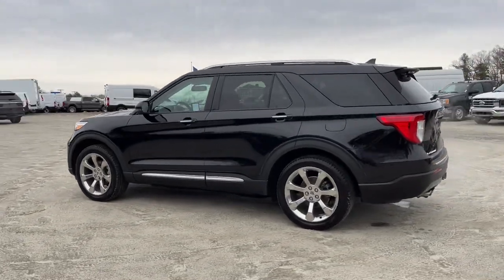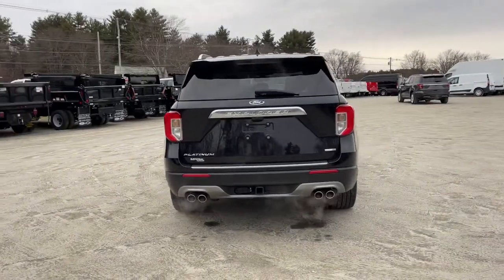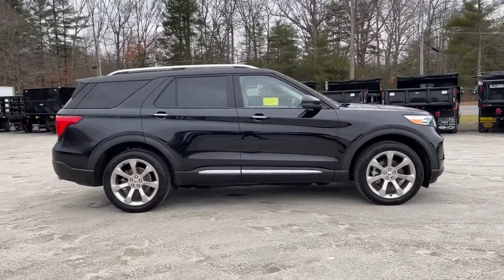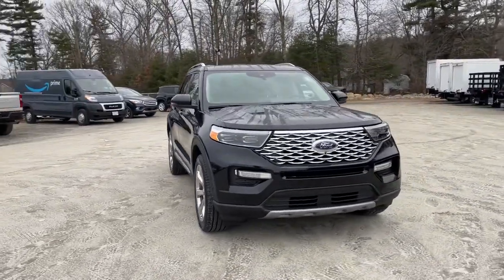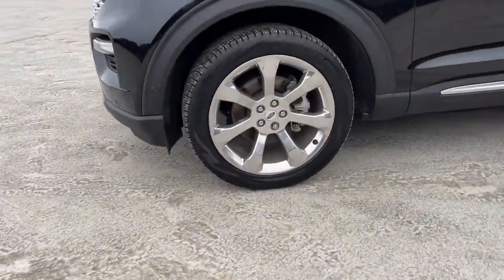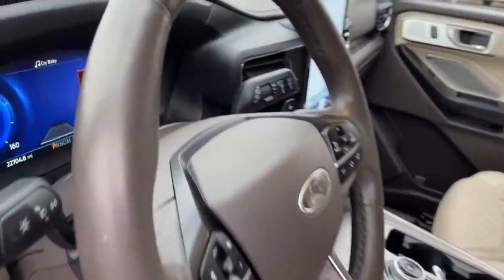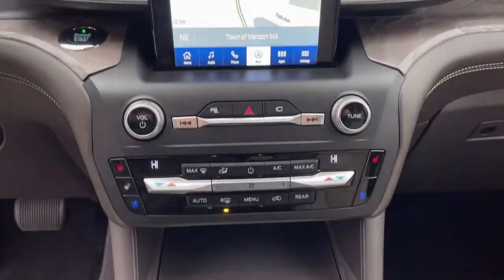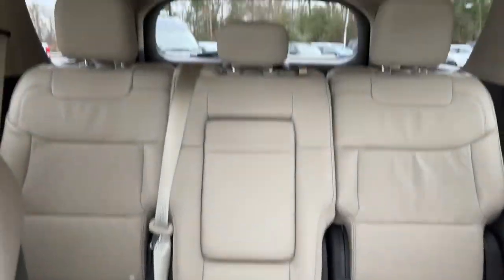2020 Ford Explorer Milford, Mendon, Worcester, Framingham MA, Providence, RI C14583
Agate Black Metallic Used 2020 Ford Explorer available near me in Milford, Massachusetts at Imperial Ford. Servicing the Mendon, Worcester, Framingham MA, Providence, RI area.

Imperial Ford
18 Uxbridge Rd

Navigation System, Sunroof / Moonroof, Apple CarPlay / Android Auto, Power Leather Seats, Heated Seats, Backup Camera, Bluetooth, Remote Engine Starter, Cruise Control, Power Windows, Power Locks, Steering Wheels Radio Controls, Aluminum Wheels, Luggage Rack, Third Row Seats, Towing Package, Blind Spot Monitoring, Collision Avoidance Assistance, Lane Keeping Assistance, Adaptive Cruise Control, Parking Assistance, Cross Traffic Alert. Black 2020 Ford Explorer Platinum 4D Sport Utility Platinum 4WD 10-Speed AutomaticbrbrAwards:br * 2020 KBB.com 10 Best SUVs Worth Waiting For * 2020 KBB.com 10 Favorite New-for-2020 CarsbrbrClean CARFAX. 3.0L EcoBoost V6brbrMORE ABOUT US: Imperial Cars Purchase With Confidence: 1) Free Car Fax Vehicle History Report available for all our vehicles online. 2) Our vehicles are Imperial Certified and go through a rigorous Multi-Point vehicle inspection. 3) Bottom line pricing. 4) 5-Day or 200 Mile Vehicle Exchange Program for your total confidence. If you are not happy with it bring it back within 5 days or 200 miles and we'll give you a credit of your full purchase price toward the purchase of another vehicle. (Excludes Renewed for You vehicles.)brbrPrice does not include tax, title, registration, documentation fee or other applicable state and local fees. Price includes Imperial trade assistance bonus of $1,000 for qualifying retailable trades with less than 10 years of use from original in service date. MENTION PROMO CODE: INTERNET1 to receive advertised promotional price, In order to qualify for promotional price, vehicle of interest must be paid in full and take same day delivery from dealer stock. Please call or email our phone and internet teams for the most up to date information on pricing and discounts. Buy for Price cannot be combined with any other discounts or promotions and is subject to change based on current market value at any time without any notice, customer must mention promo code in order to qualify for internet special discount. The information contained herein is deemed reliable but not guaranteed, dealer not responsible for any misprint involving the price or description of any vehicle, it's the sole responsibility of buyers to physically inspect and verify such information prior to purchasing. Transparency is our goal. NO WHOLESALERS OR DEALERS! Some of our Pre-Owned vehicles may be subject to unrepaired safety recalls. Check for a vehicle's unrepaired recalls by VIN